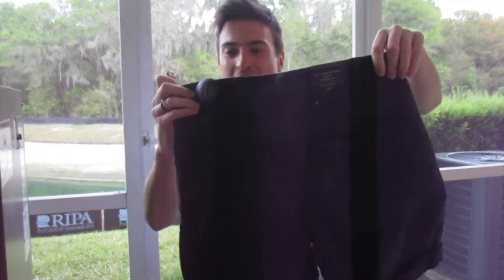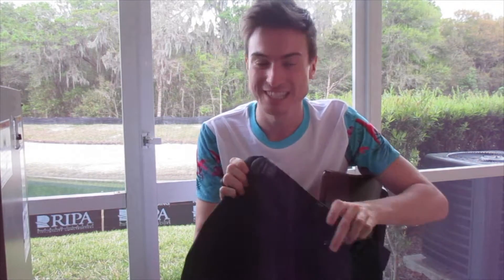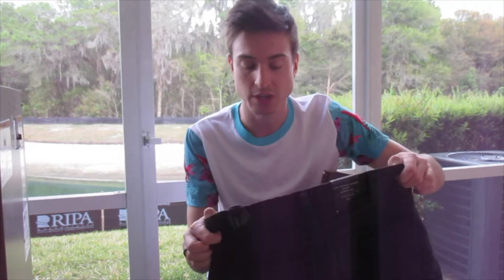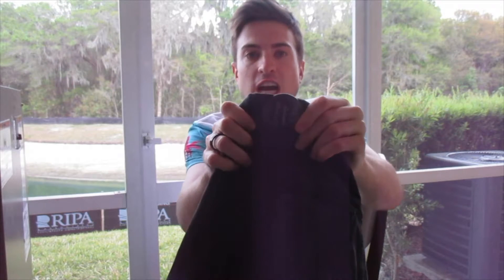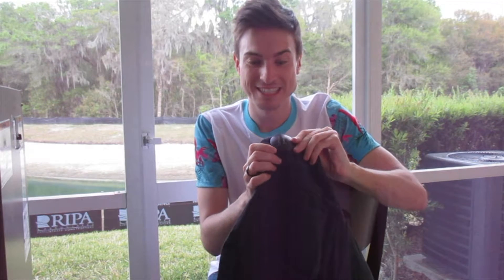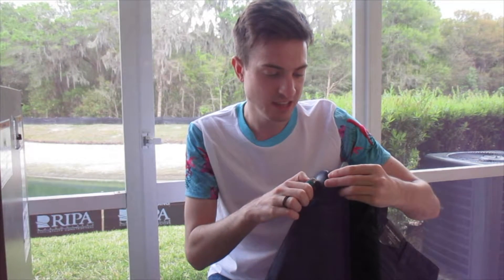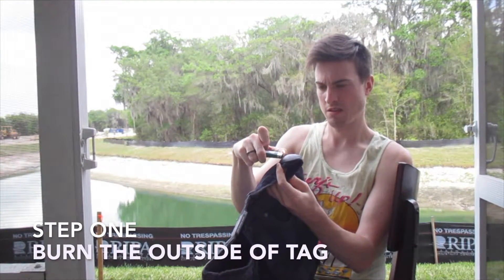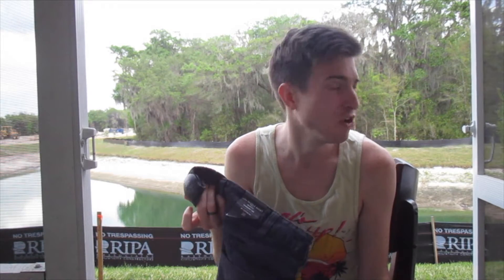How to take the security tag off of clothes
Learn how you can easily remove the security tag without having the ink explode on you!